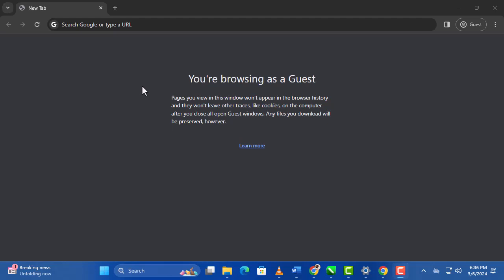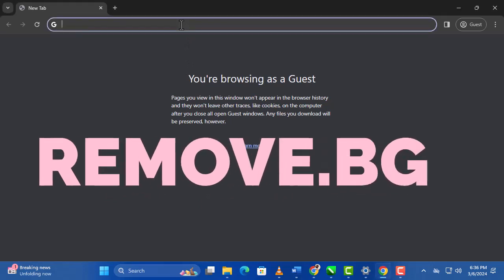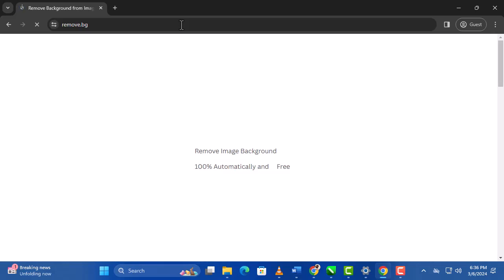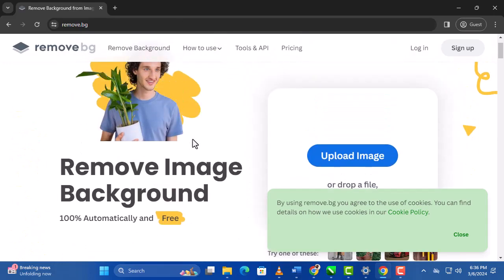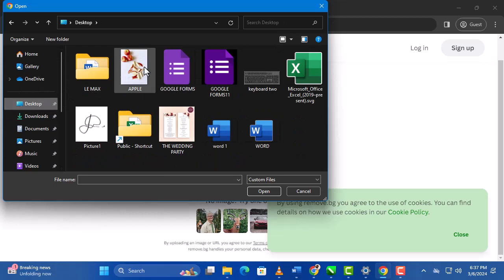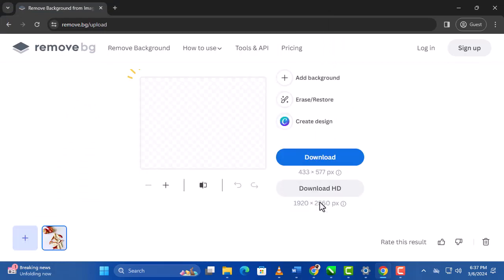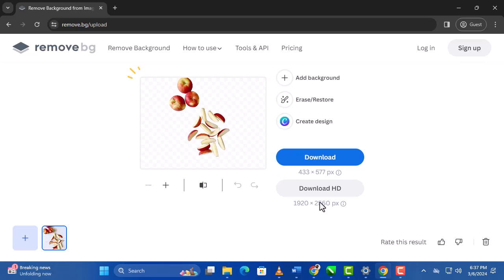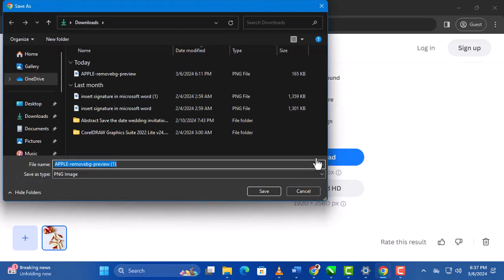How to Remove Image Backgrounds for Free with Remove.bg | Easy Tutorial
In this tutorial, learn how to remove backgrounds from images for free using Remove.bg. Whether you're a graphic designer, content creator, or just someone who wants to spruce up their photos, this tutorial will guide you through the process step by step. Say goodbye to background clutter and hello to clean, professional-looking images!